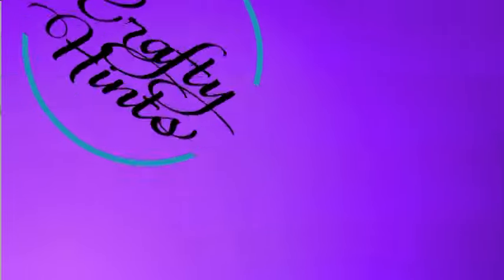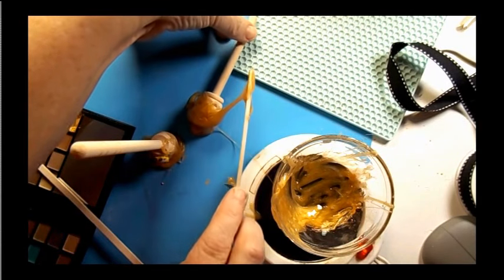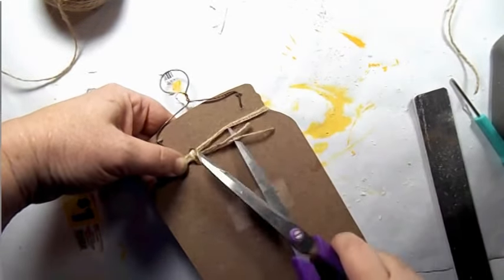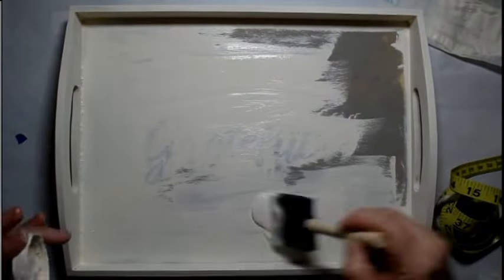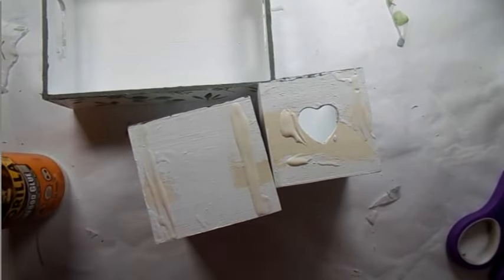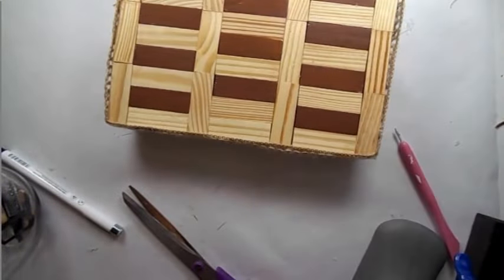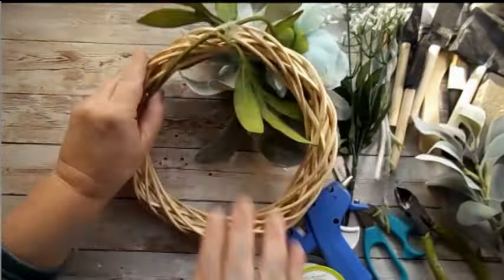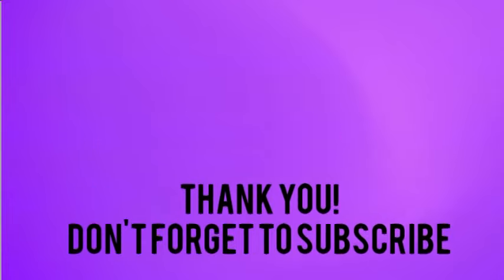Must See 21 Dollar Tree DIYS | 21 Farmhouse - Boho - home decor DIYS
Dollar tree DIYS, here is 21 DIYS for a bit of inspiration. Each DIY is 5 minutes or less to be mindful of your time.

Paints are by Waverly  or Apple Barrel

1000 wood beads
Silicone mat
heat gun
Stencil Vinyl
Black Vinyl
White Vinyl
Hiipoo waterslide decal paper
Goo Gone
Ladybug vacuum

0:00 intro
0:14 DIY1
04:14 DIY 2
07:19 DIY 3
12:05 DIY 4
15:43 DIY 5
17:19 DIY 6
19:15 DIY 7
21:55 DIY 8
27:01 DIY 9
31:21 DIY 10
34:23 DIY 11
36:10 DIY 12
41:24 DIY 13
45:22 DIY 14
48:11 DIY 15
50:56 DIY 16
53:55 DIY 17
57:50 DIY 18
59:57 DIY 19
1:02:03 DIY 20
1:03:36 DIY 21